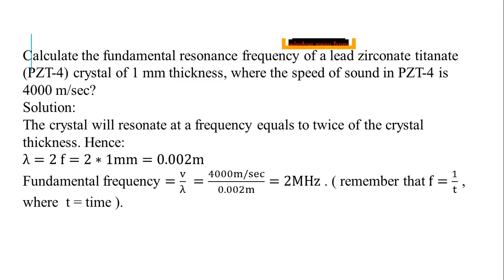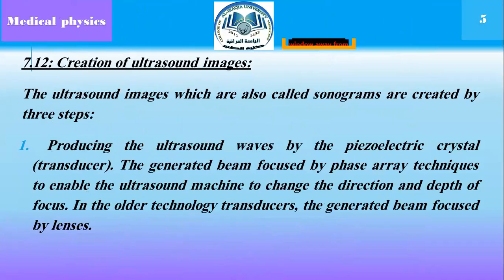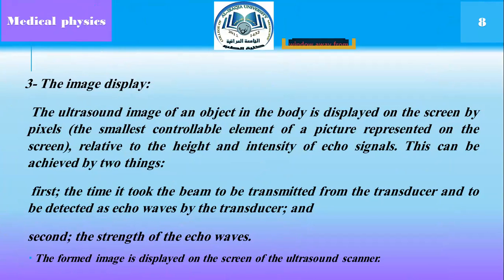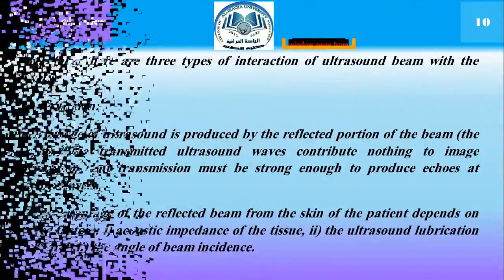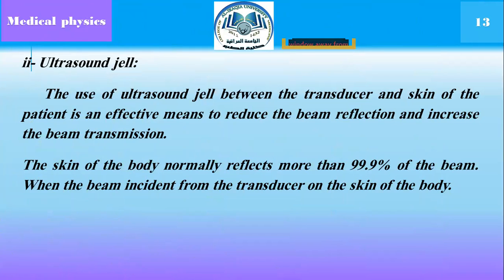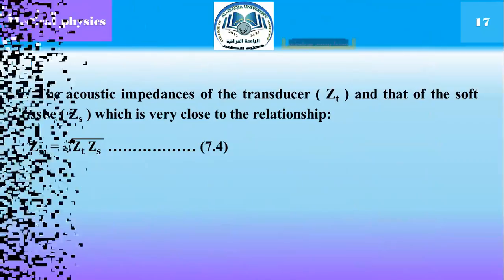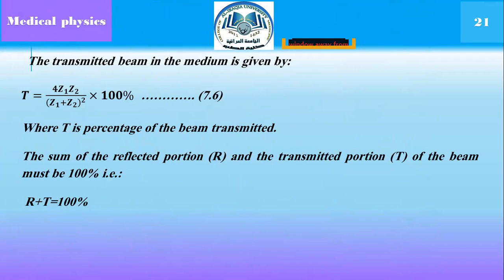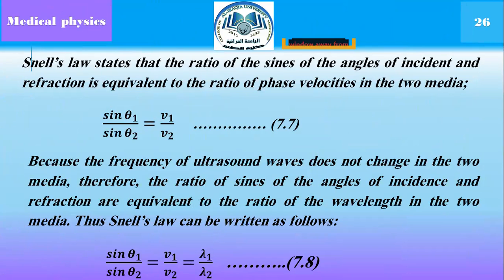ch5 part 3